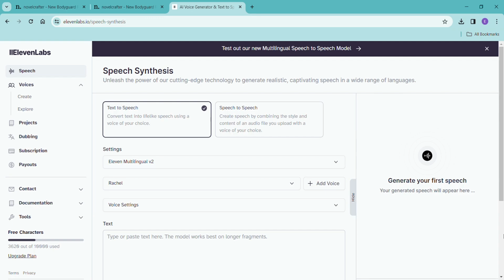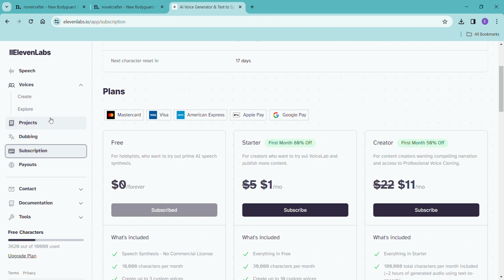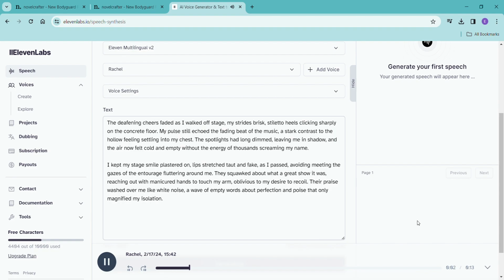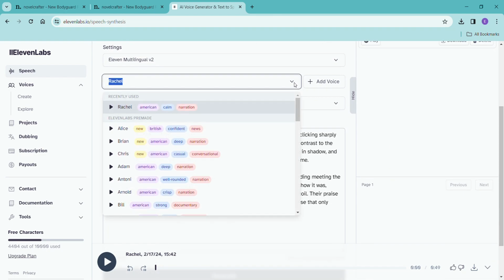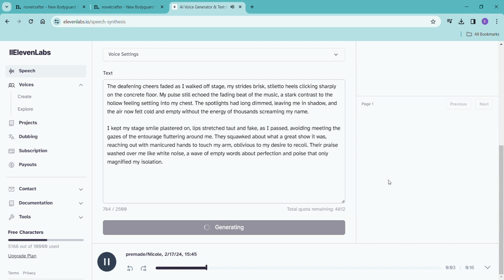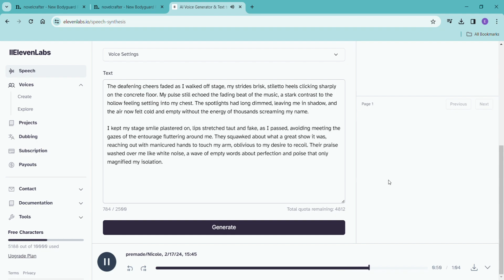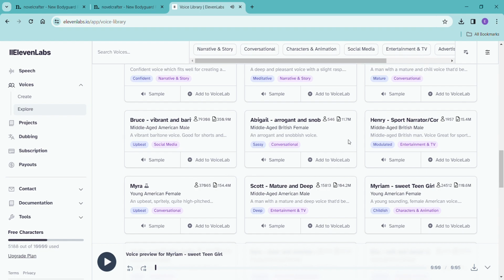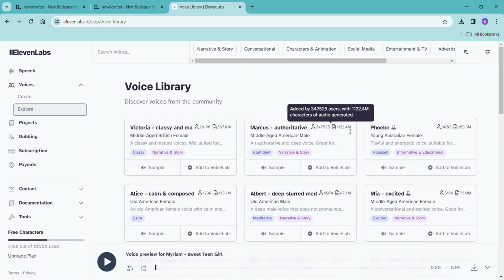Quick Start guide to Eleven Labs for AI Narration. Everything you need to know to jump right in.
Eleven Labs is an amazing AI audio tool for narrating audiobooks, podcasts, youtube videos, and everything else you need an AI voice for. In this video I show you the basics so that you can jump right in and start creating your own AI audio.

The AI audio in this video was created with the use of Eleven Labs which can be found